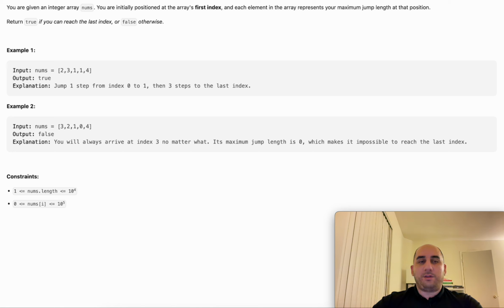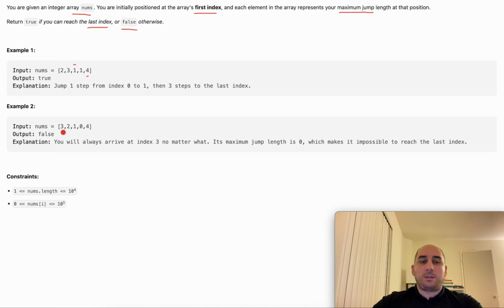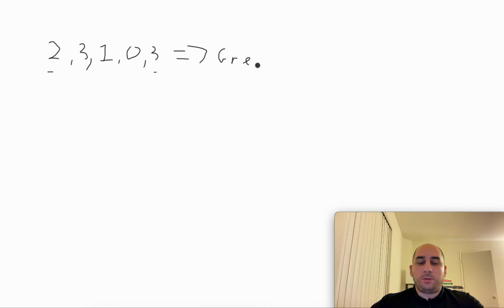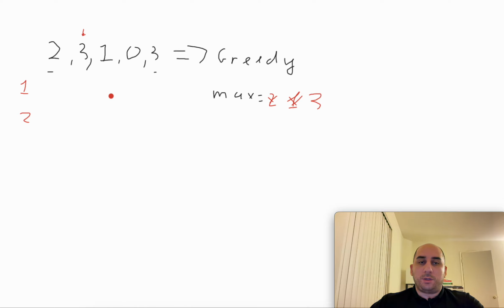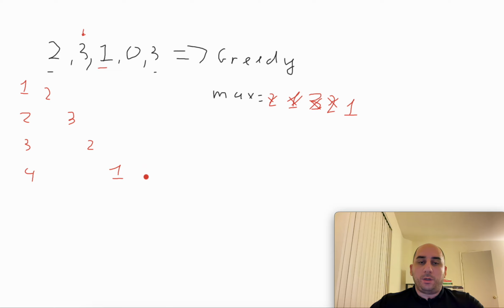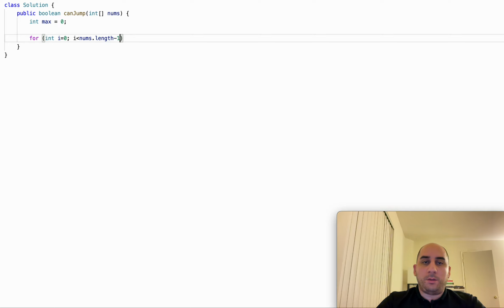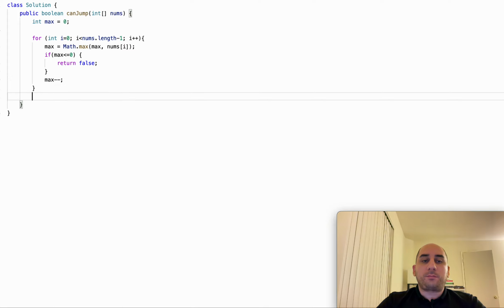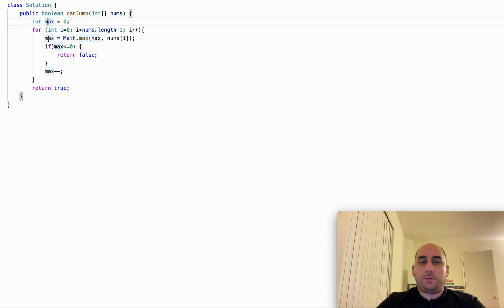LeetCode - 55. Jump Game | Greedy Algorithm | Java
00:00 - Step-by-Step Explanation
04:50 -  Coding

leetcode 55